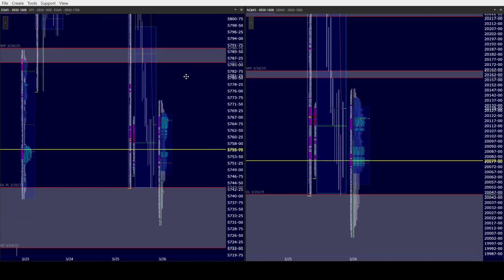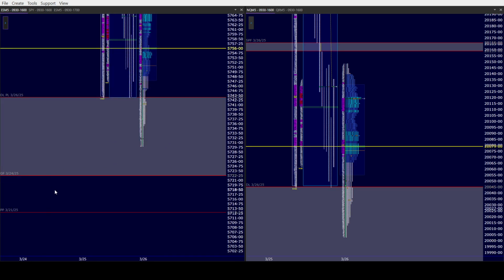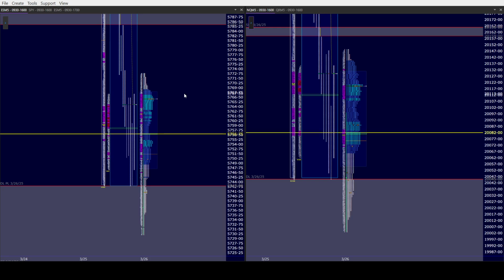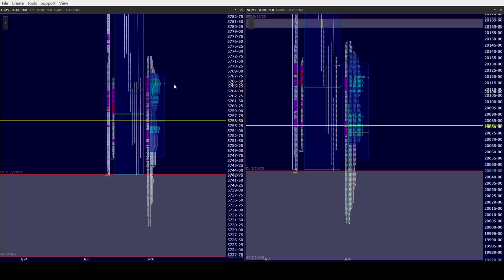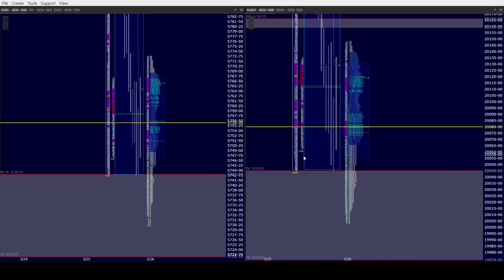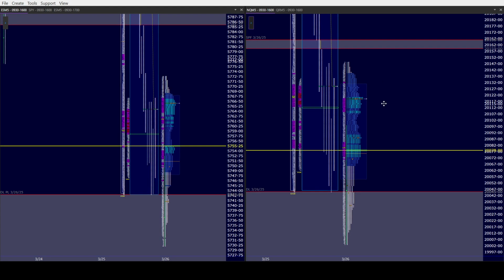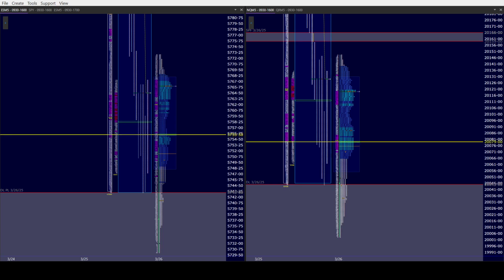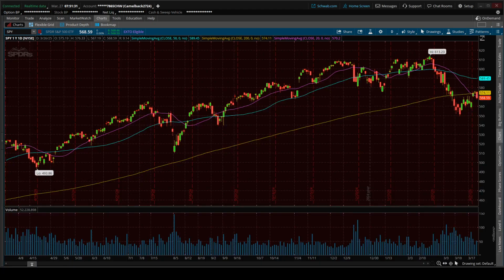ES NQ AM 3/27/25. ES & NQ Hump Levels as we see if Bulls or Bears come out of balance on the Daily!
emini ES spy rty iwm qqq nq options futures market profile